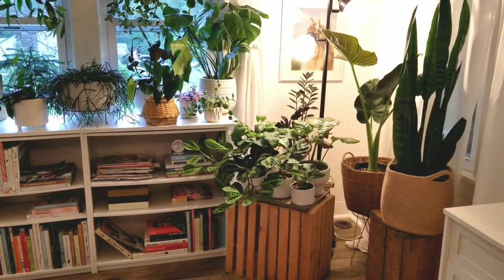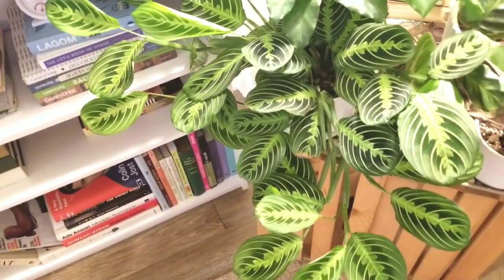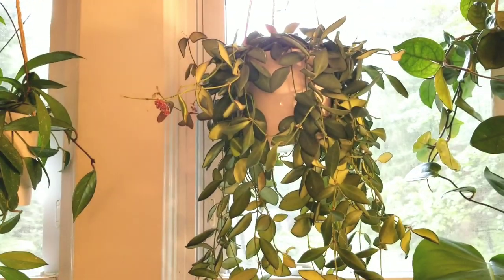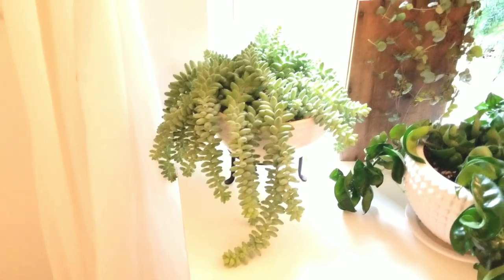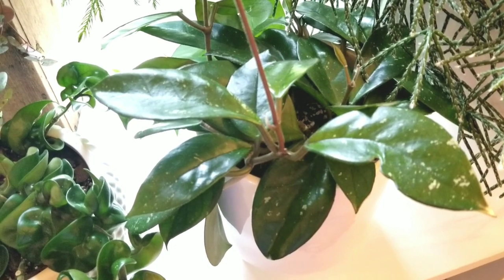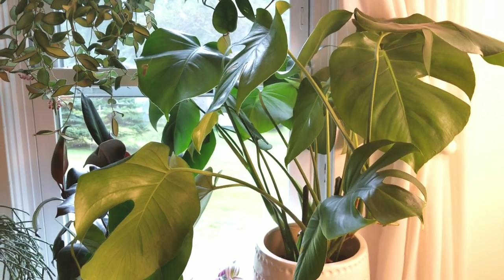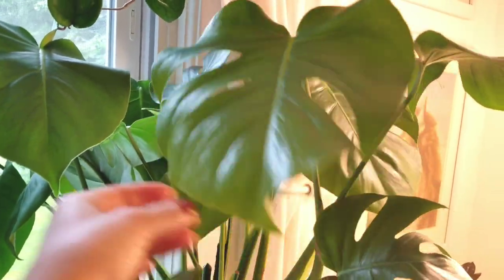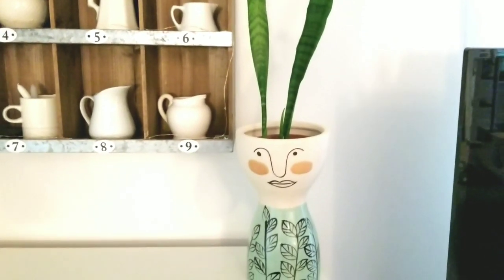Houseplant Tour Fall 2020 ~ Part 1 of 3 Livingroom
Fall 2020 houseplant tour, this is part 1 of 3. I'm sharing the plants currently in my livingroom.